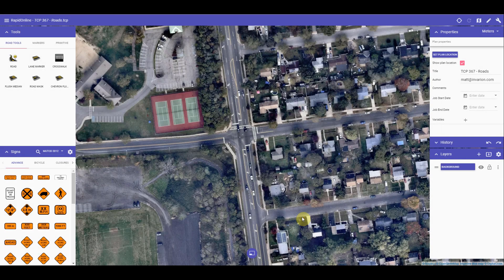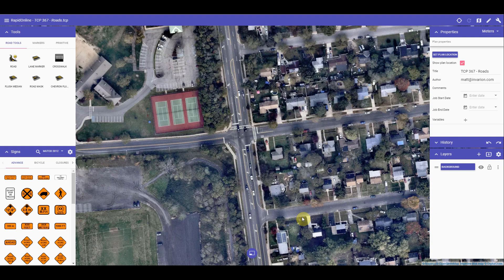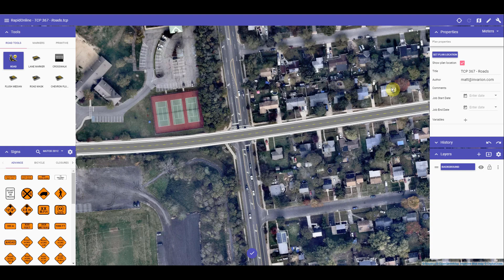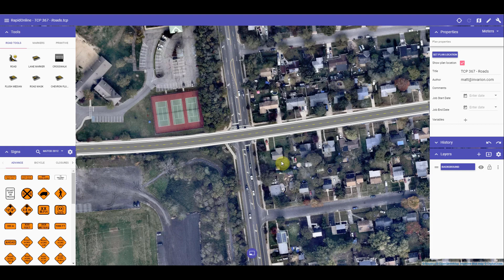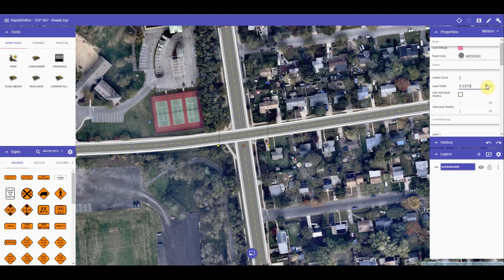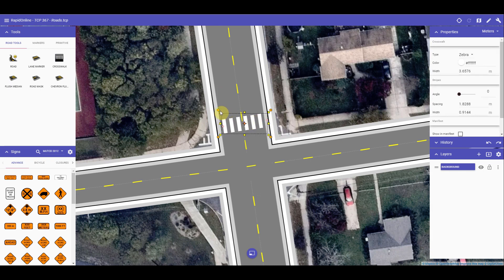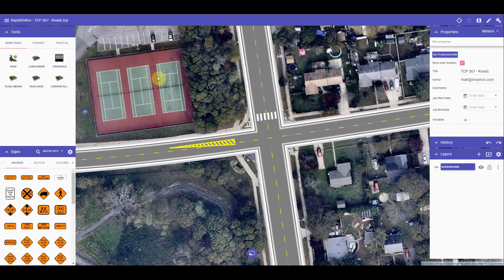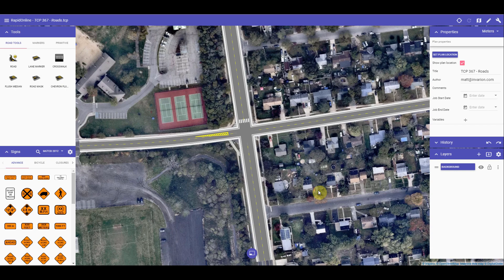Using the Road tools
This tutorial guides you through using the Road tools in RapidPlan Online